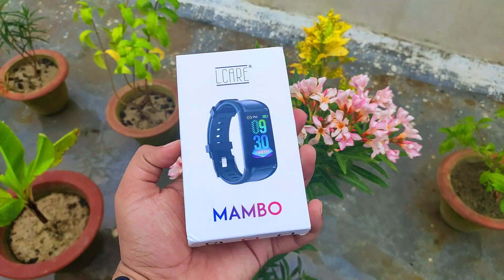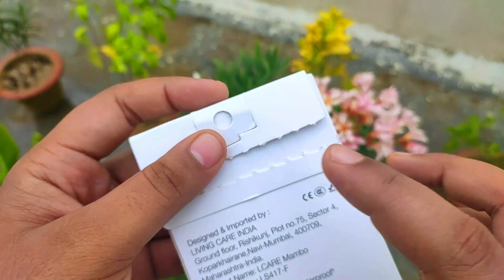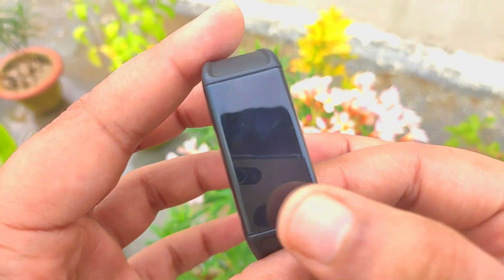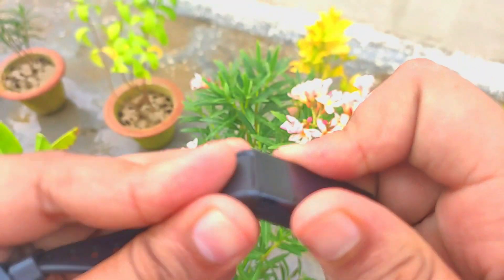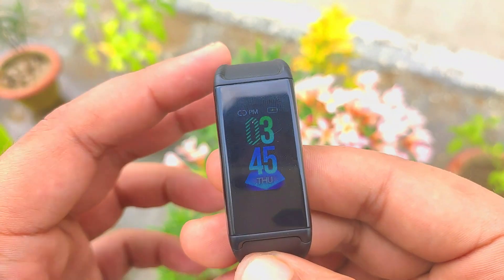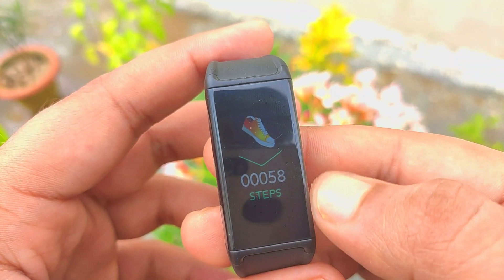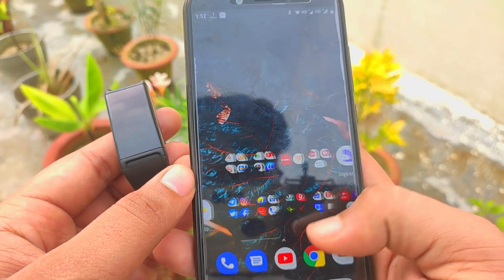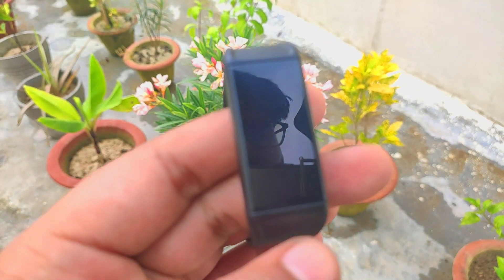Lcare Mambo Smartband Review | Budget Fitness Band Review | Best fitness band in India under 2000?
Lcare Mambo Fitness SmartBand Features, Colour Display, Step Count, Running mode,  Heart Rate Monitor, Blood Pressure Monitor & More

Hello, Friends Welcome to HarshitBhatia Youtube Channel!!

NOTE: All content used is copyright to Harshit Bhatia,